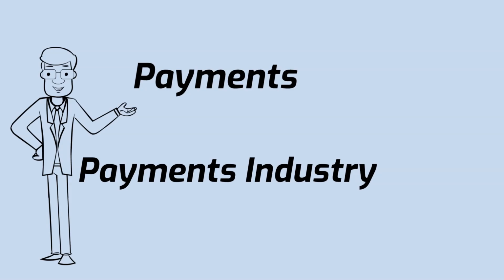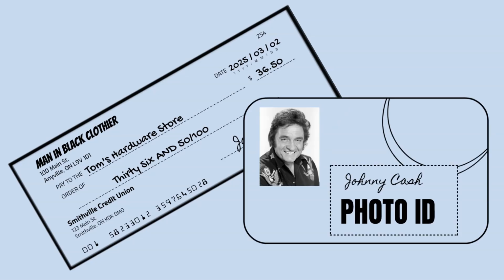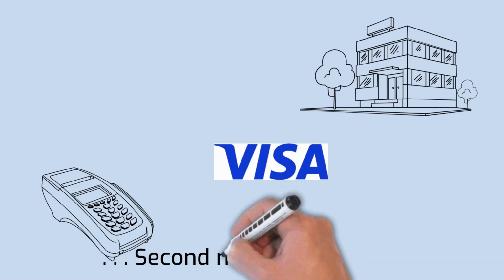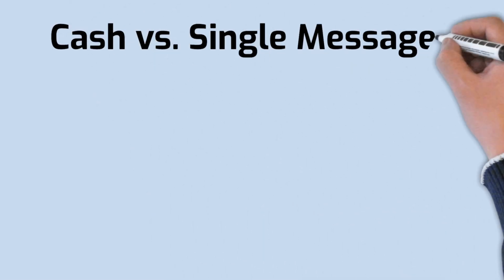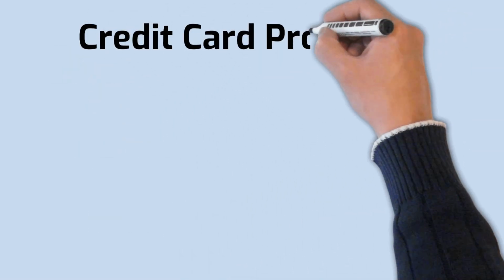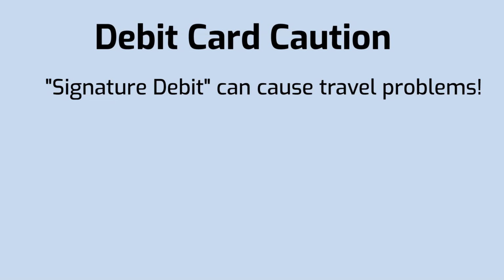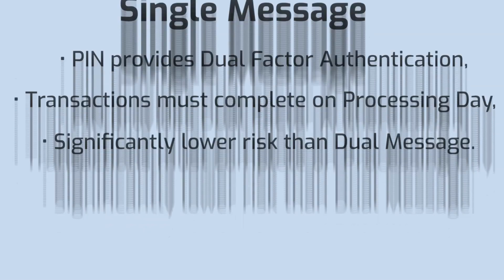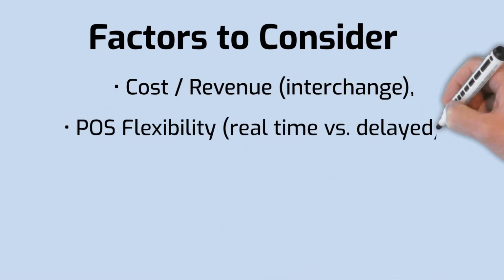Single Message / Dual Message - Say What??!!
Terms like Single Message, Dual Message, Credit, Debit, Tap, and EMV all get tangled up with each other. In this video, I define Single Message and Dual Message and untangle some of the other terms at the same time!

Timestamps:
0:00 – Introduction
1:07 – Basic Definitions
2:02 – Transaction Flow – Cheques
3:29 - Transaction Flow – Dual Message (historical)
4:45 – Transaction Flow - Dual Message (current)
6:24 – Transaction Flow – Single Message
8:00 – Cash and Single Message Differences
8:41 – Dual and Single Message Flow Comparison
10:28 – Single / Dual, Debit / Credit
10:52 – Credit Card Products
11:48 – Debit Card Products
13:12 – Debit Card Caution
13:55 – Prepaid Card Products
14:25 – Risk and Revenue – Dual Message
15:30 – Risk and Revenue – Single Message
16:13 – Risk and Interchange
16:35 – Ubiquity – POS and ATM
18:12 – Conclusion – Factors to Consider